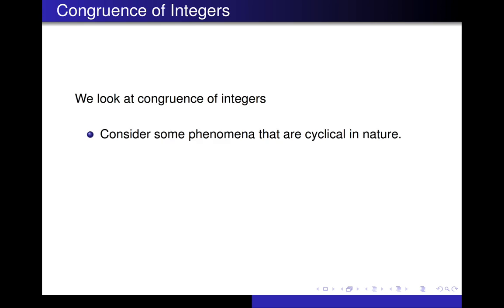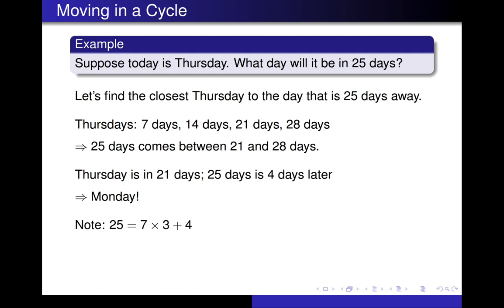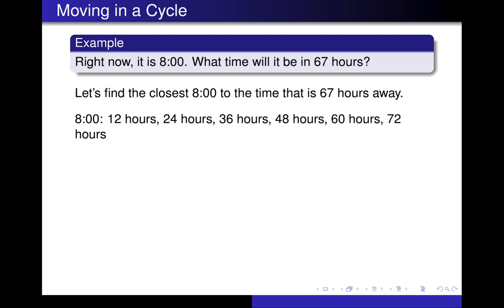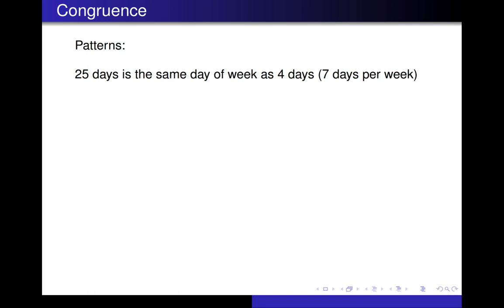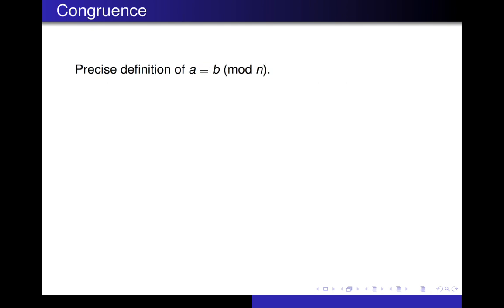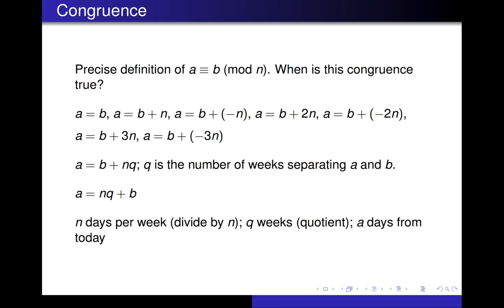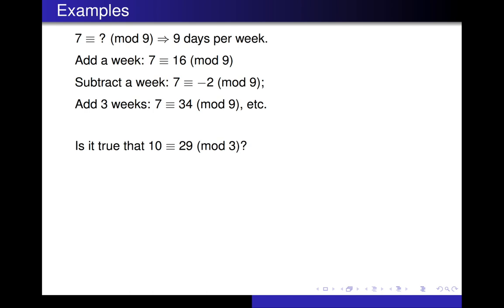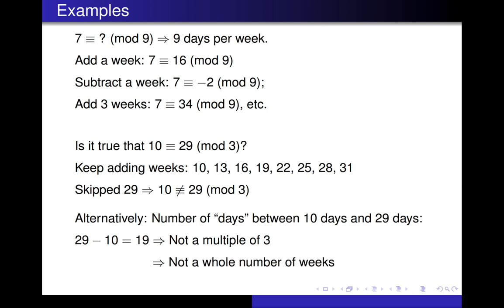Congruence of Integers